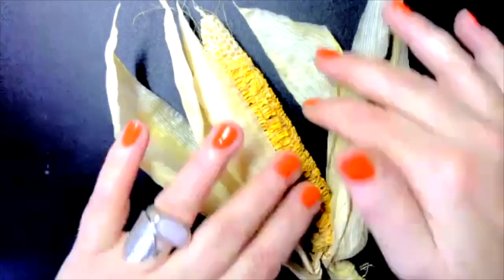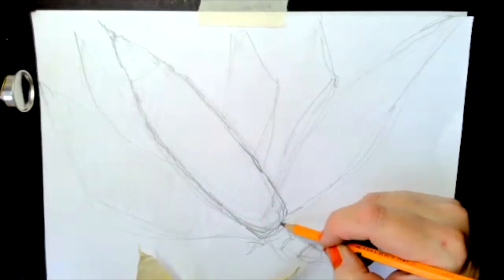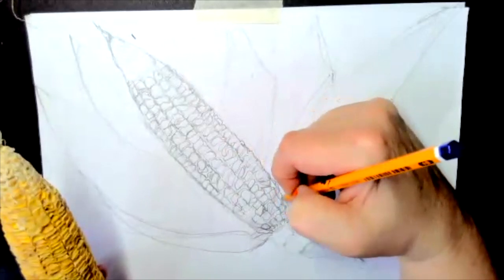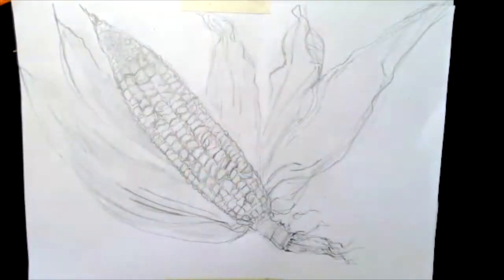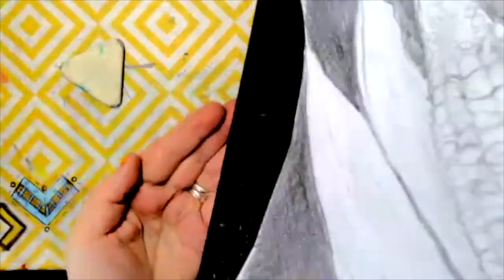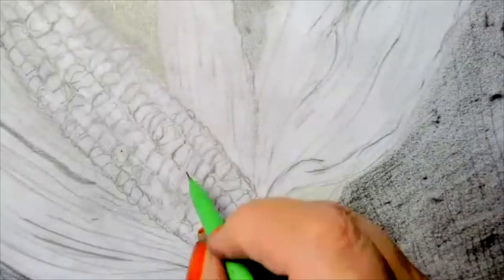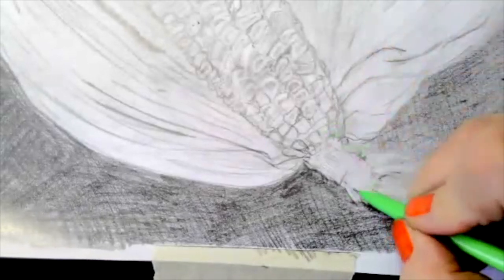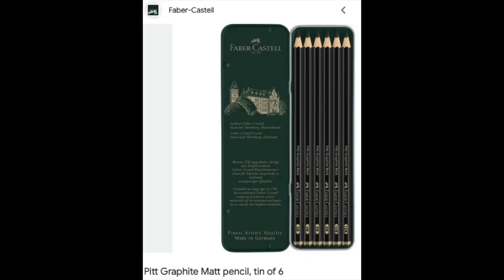4B and HB drawing of a Corn Cob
A detailed desrciption of how to draw a corn cob using 4B pencil and HB mechanical pencil